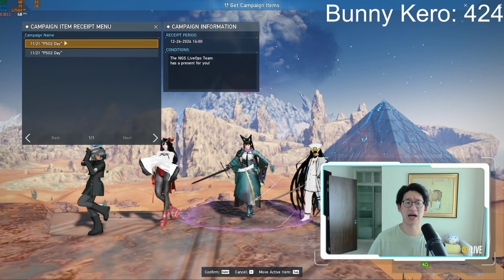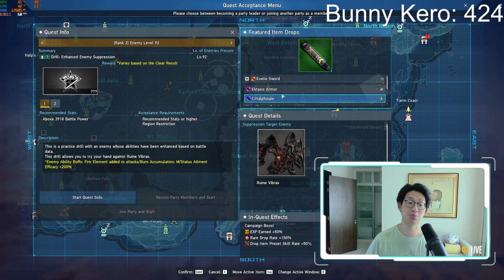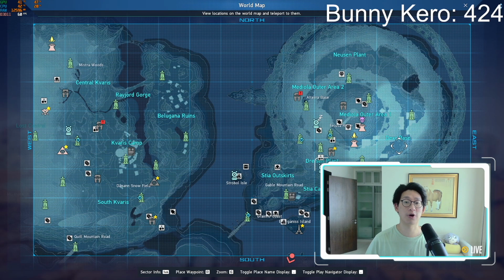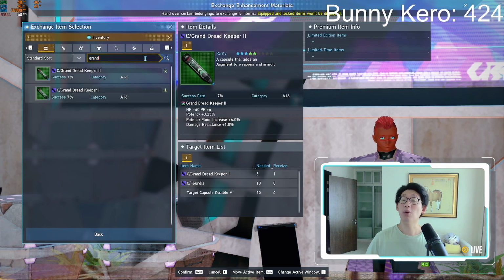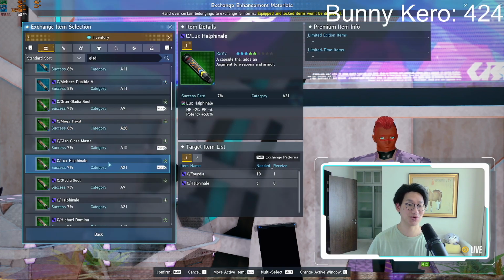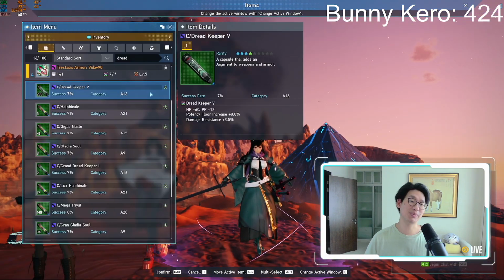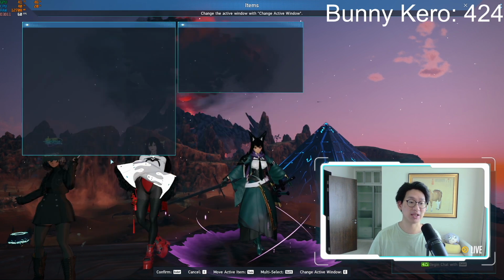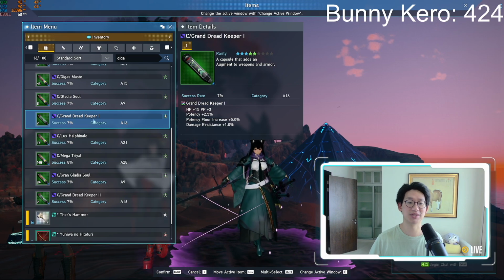[PSO2:NGS] You Might Have Millions of Meseta!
0:00 Introduction
0:25 PSO2 Day
2:10 High End Augments
4:07 So Much Potential Meseta
7:41 Conclusion